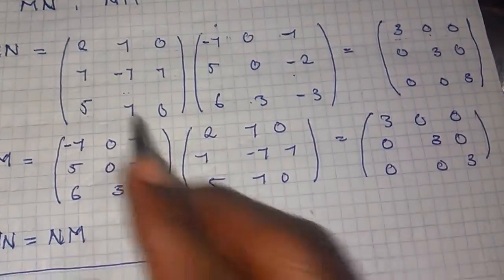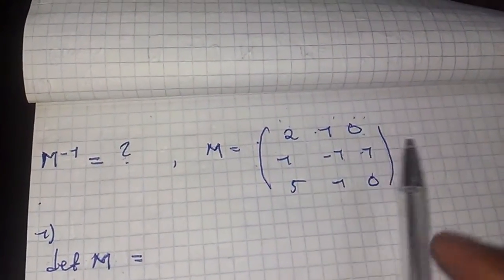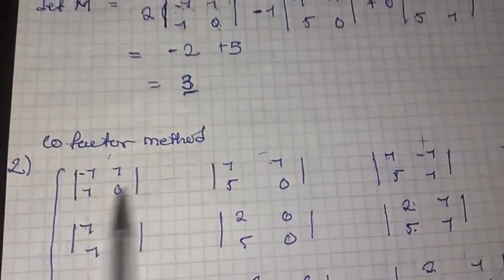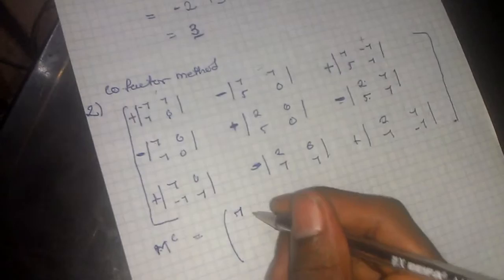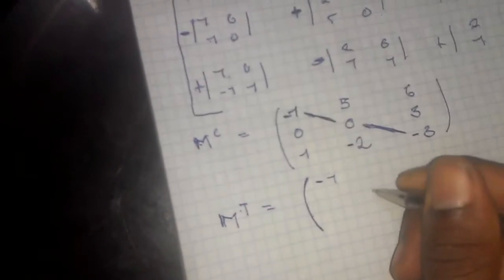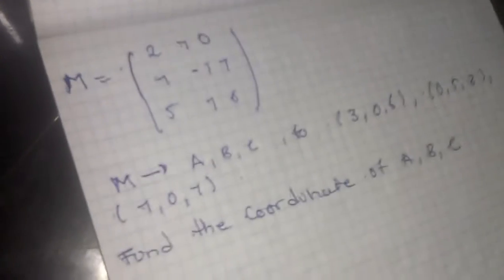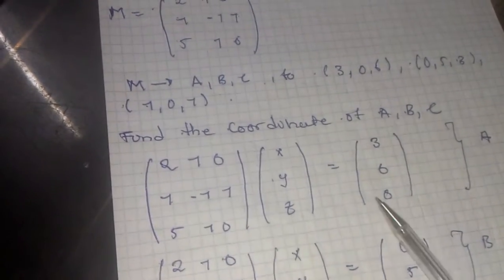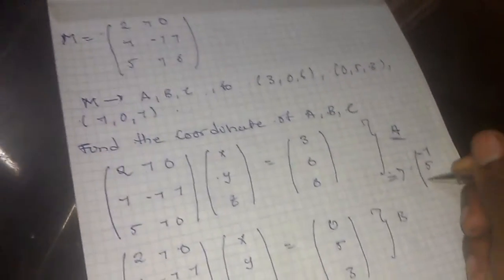Cameroon gce math 2016 part 2